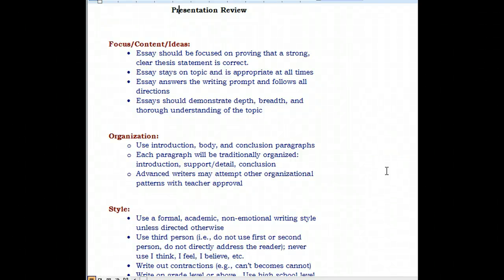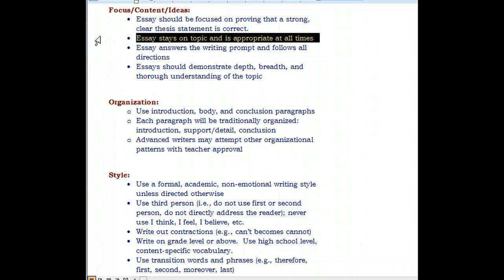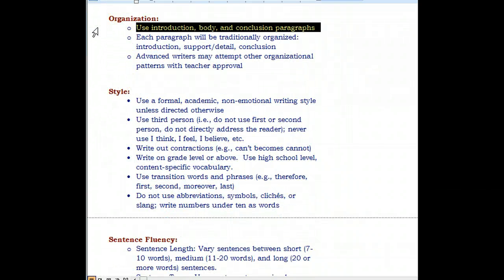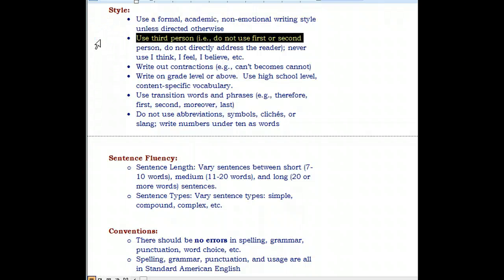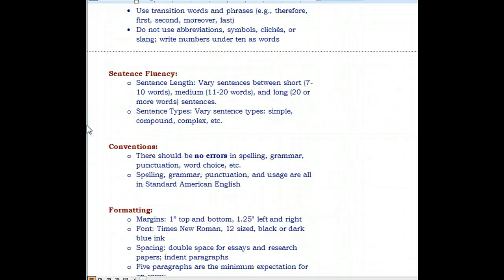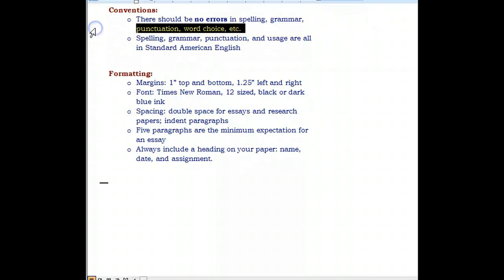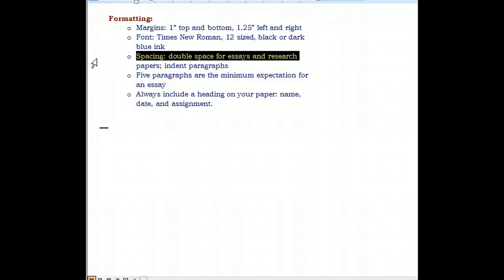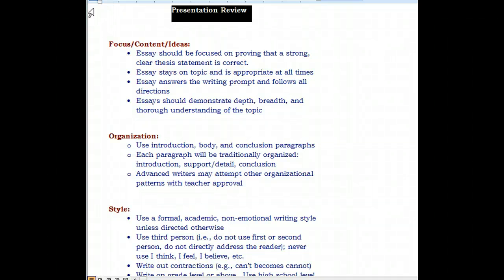The Writing Process: Reviewing Completed Writing for Presentation or Publishing